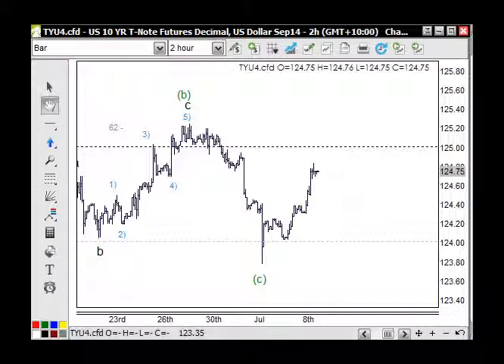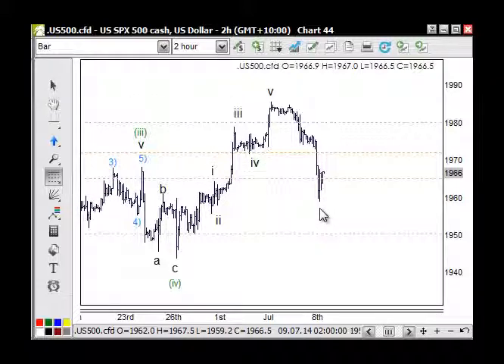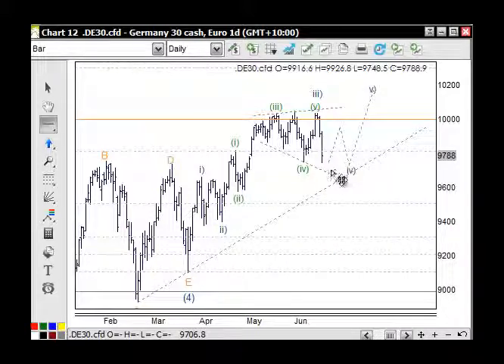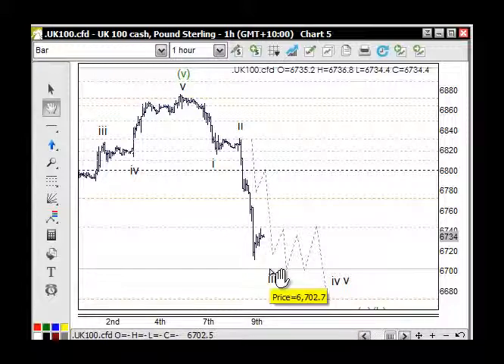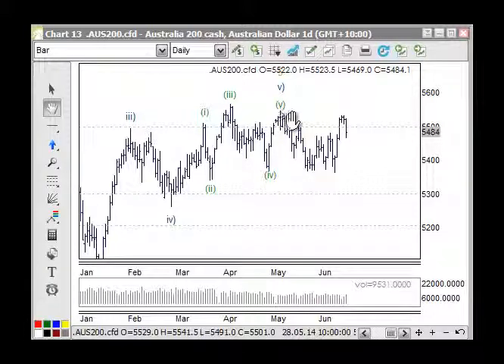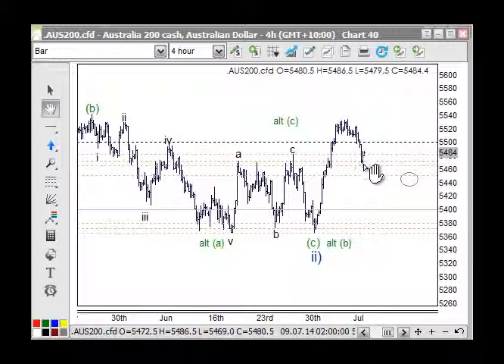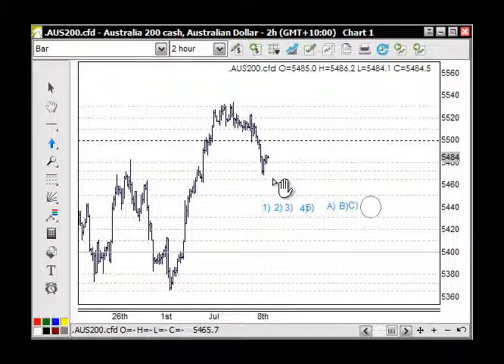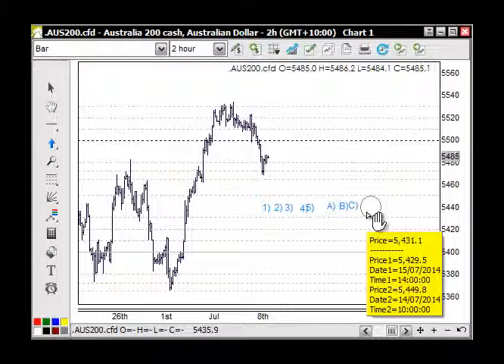CFD Trading Indices Video Report 9 July 2014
Treasuries

10 Year US Treasury Yield 2.65% (TNX/ Previous EOD Price)
TradingLevels:  Next short term resistance is group2 2.65|72|80
Elliott Wave: The ABC completed down at 2.40 on the 29 May and now looking at wave three moving up from 2.51 towards 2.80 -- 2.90
TradingLevels:
Elliott Wave:   Has move passed the 61.8% retracement level 124.70 and the pattern up appears strong, the structure can make it to 125. That would give it a 5-3-5 structure completed as a corrective rally, however it can develop further, so tested support on 125 would create a bullish structure and further upside
Indices

TradingLevels: There is good support at 1975 on the cash market
Elliott Wave: Headline news moved the market passed the retracement level 1972, however the move down is only in three waves, which is corrective, so the market can move up from the last low 1959 (the 61.8% of the previous move up) The important bullish aspect here is, that the 1959 low must stay in place if the market move through this price point, then there would be five waves down and then means another five waves would follow...

Trading Strategies: Waiting now, to see if the current move down stays as three waves or develops into five waves
Trades:

TradingLevels
Elliott Wave: The same as the SP, we now need to wait and see if the move down develops from the corrective three waves to the impulse five waves by taking out the last low
Trading Strategies:
Trades:

DAX CFD 9,789
TradingLevels: trade data showed both exports and imports fell in Germany in May
Elliott Wave:  There are five waves developing lower, retest 9800 then lower to 9700 then the abc corrective rally
Trading Strategies: If the 9800 becomes the tested resistance then short new lows
Trades:

TradingLevels: Retest 6750 the lower to 6700 for a larger corrective bounce
Elliott Wave: Impulse wave developing from the last high 6875
Trading Strategies:
Trades:
2087 is the 61.8% retracement level which is SG2 2065|2072|2080 the resistance. All of these moves up on the daily chart are view as a corrective bounce off the TL2|2000

ASX 200 CFD 5512  11:30am CNY CPI y/y
TradingLevels: The ASX200 CFD wasn't sold off as much as the US and European markets but has the same pattern down from the high, meaning the three waves can develop into five waves, as the SPI is trading lower at 5445
 Elliott Wave: abc corrective pattern across 5500
Trading Strategy:  The market is correcting across the 5500 as expected so we should give it time to develop
Trades: